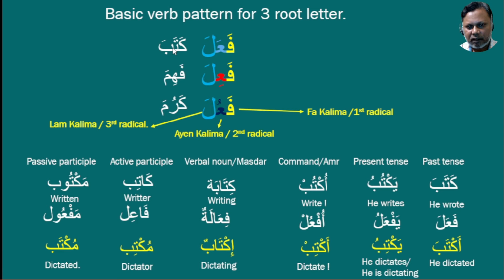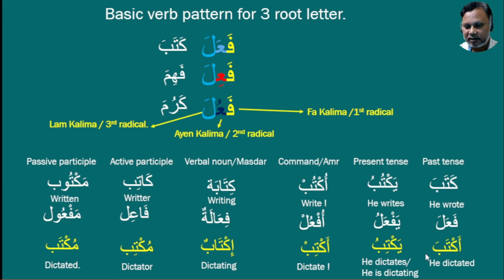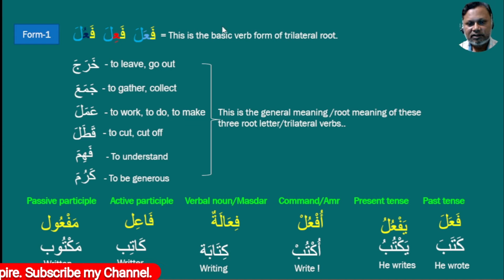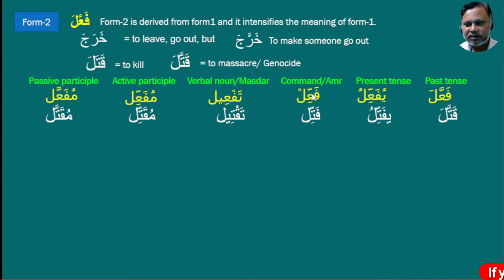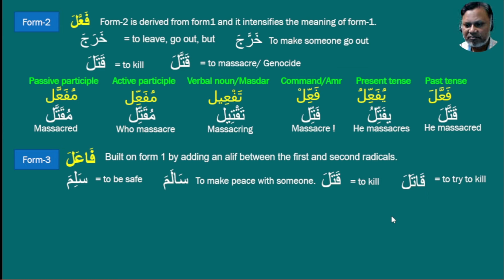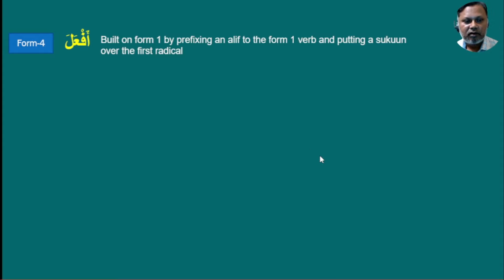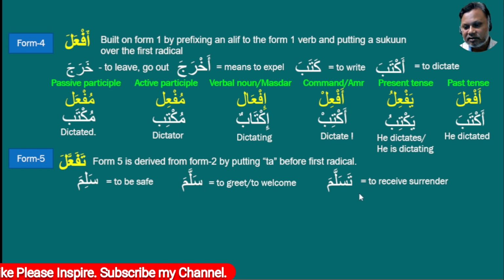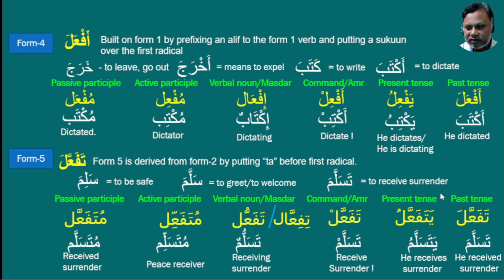Easy arabic grammar, arabic verb form, part-2, faster way to learn arabic, arabic for beginners.